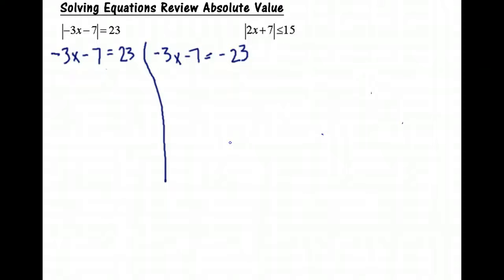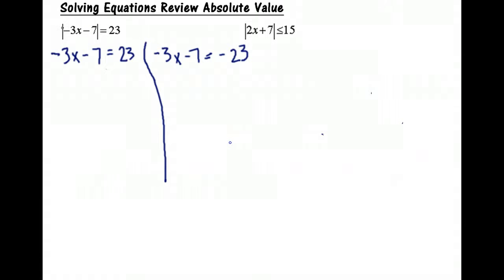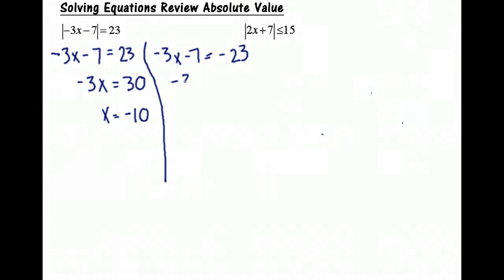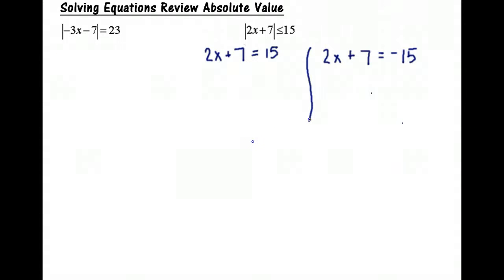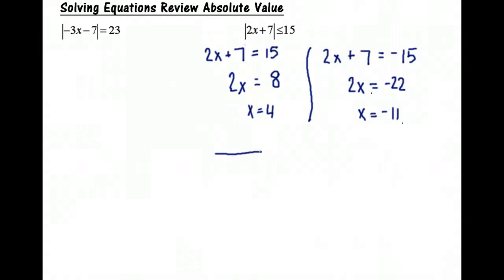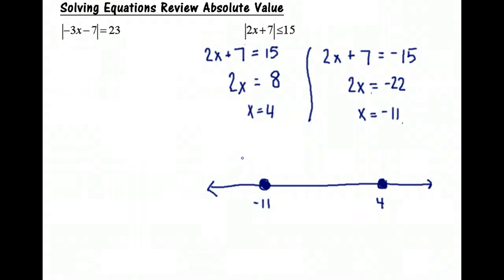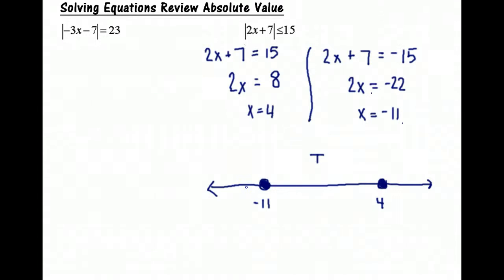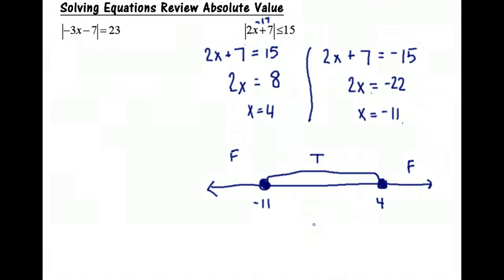Absolute Value (Equations and Inequalities)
This video shows how to solve an absulute value equation and inequality.